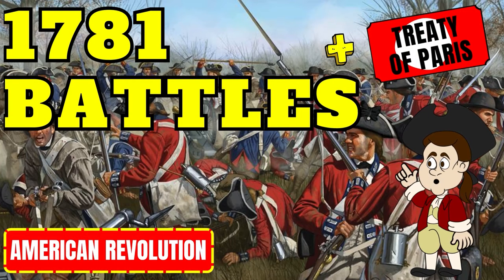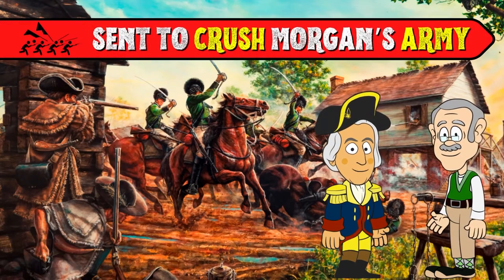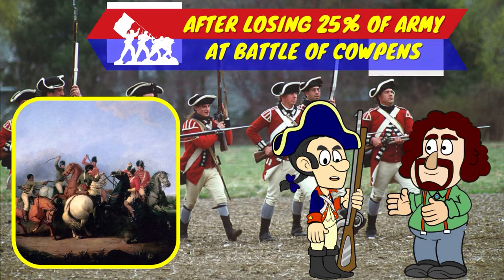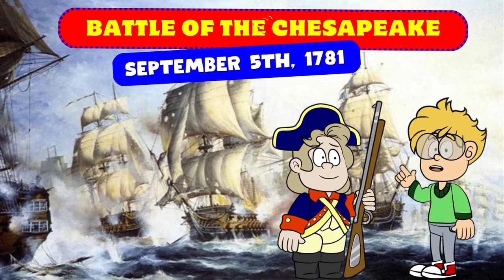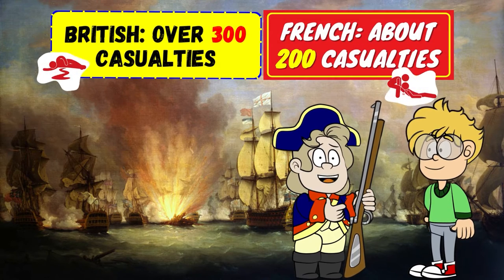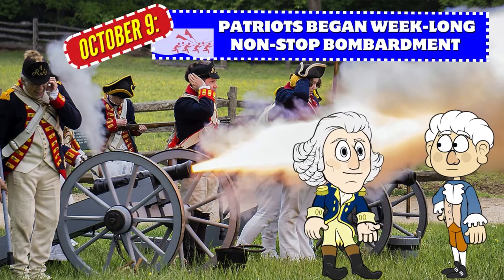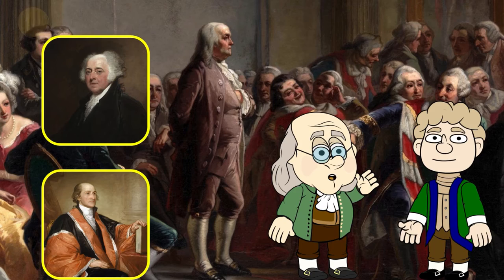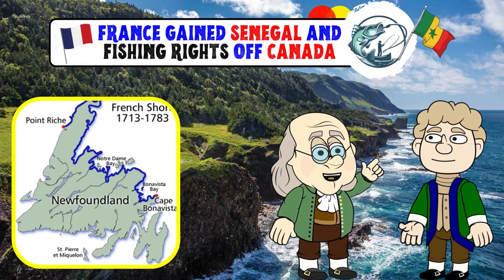Cowpens, Guilford Courthouse, Chesapeake, & Yorktown Battles | Treaty of Paris | 1781 Amer Rev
1781 was the last year of major battles in the American Revolutionary War. This video looks at the Battles of Cowpens, Guilford Courthouse, Chesapeake, and Yorktown, as well as the Treaty of Paris, which ended the end war and gave America its independence.

00:00 Intro
00:19 Battle of Cowpens
01:19 Battle of Guilford Court House
02:15 Battle of the Chesapeake
03:15 Battle of Yorktown
04:13 Treaty of Paris 1783